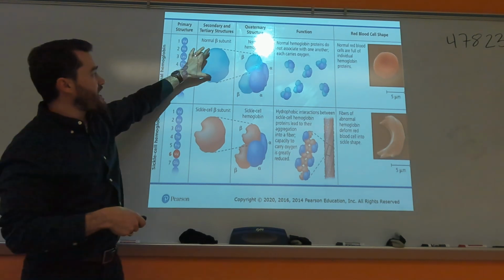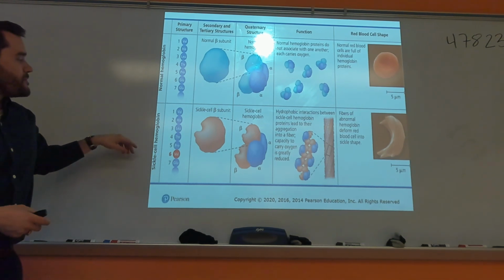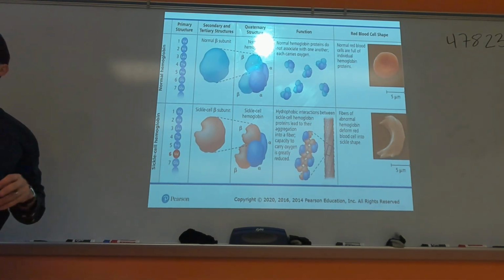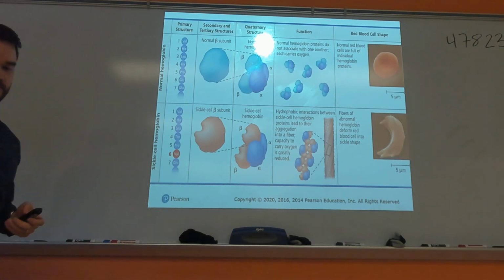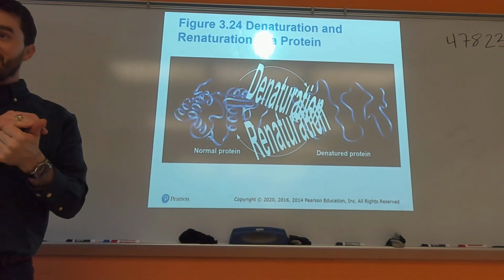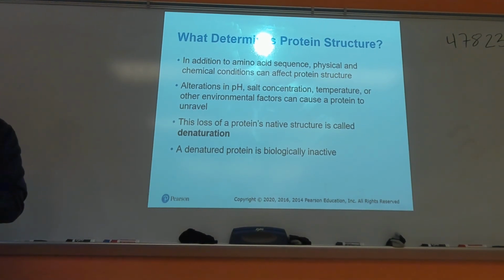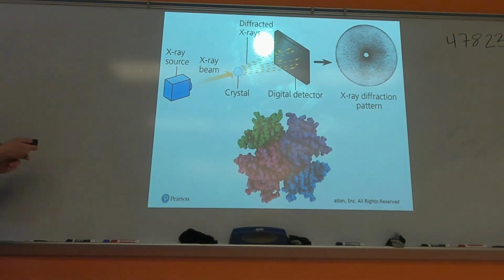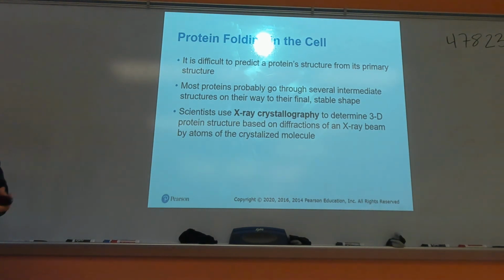3.5: Proteins Part 2